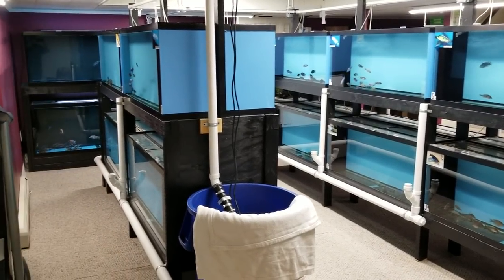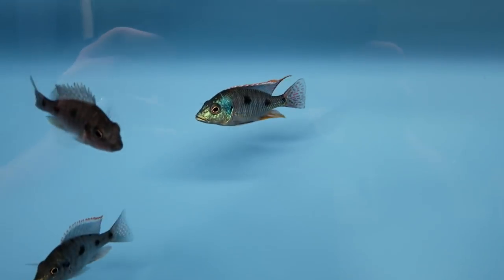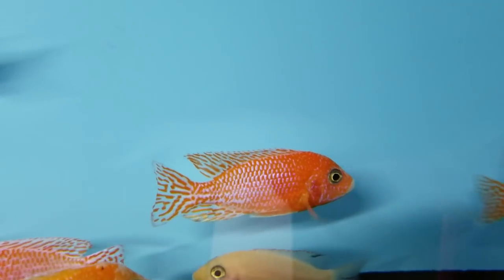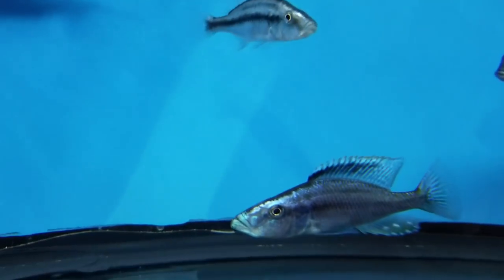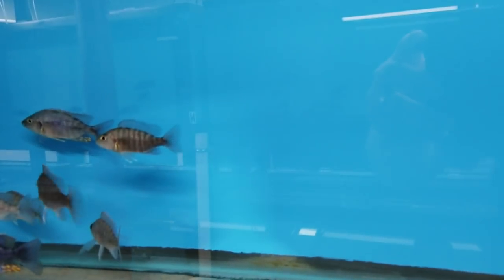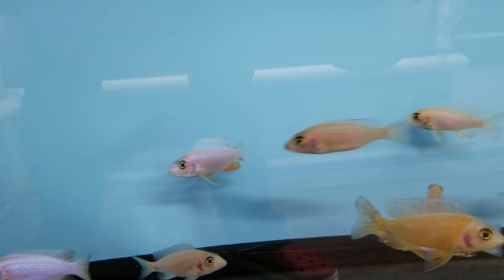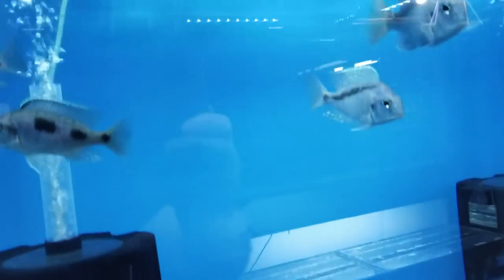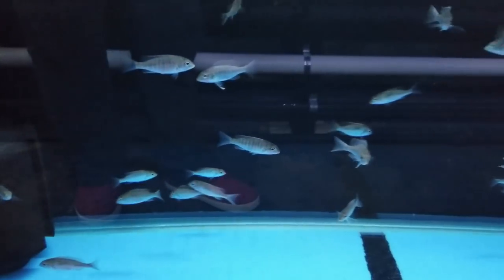Our latest exotic African Cichlid import!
What our latest exotic African Cichlid import from Aquahaus Gaus looked like.
We also ship all year around.

Feel free to check out our Facebook link below for The Wonder of Cichlids LLC business page and check out some more of our pictures and Videos to see more of our beautiful, exotic & rare African Cichlids.